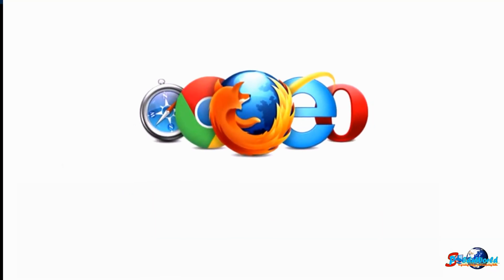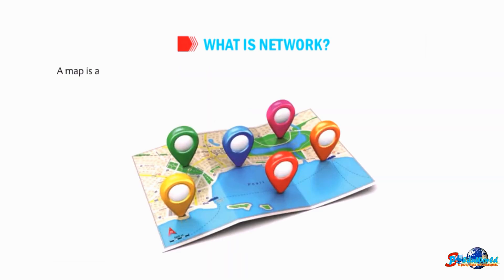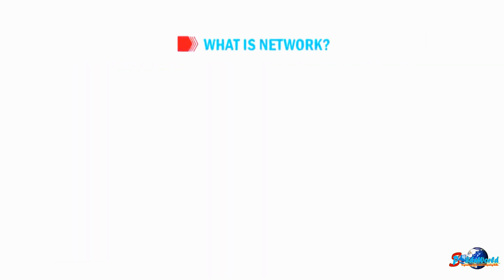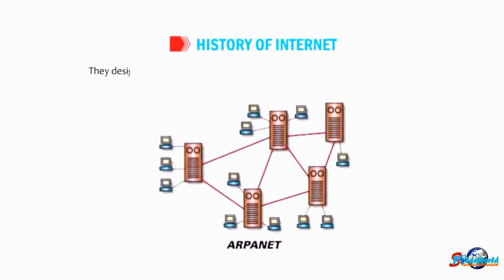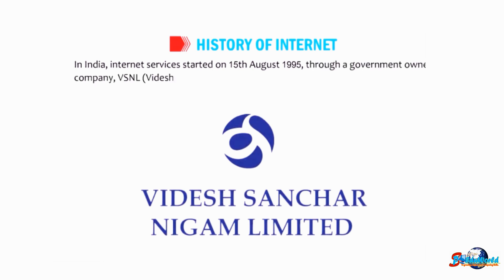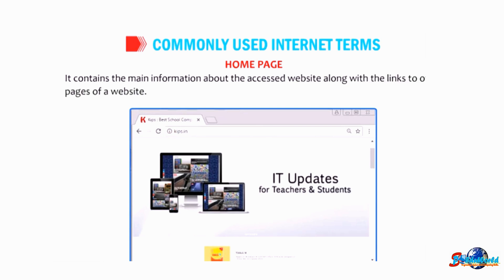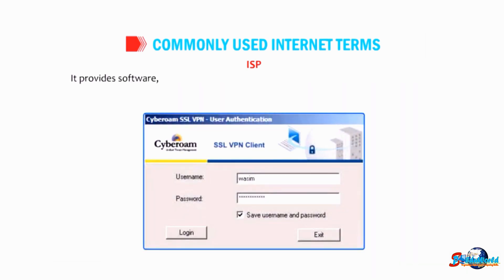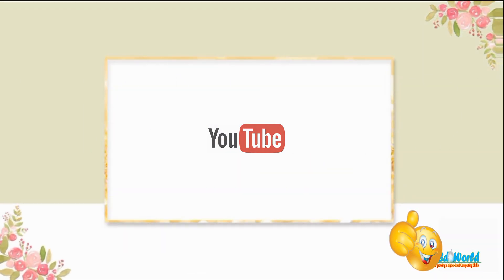what is network history of network | commonly used internet | terms what is url | types of network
what is network history of network | commonly used internet | terms what is url | what is isp | types of network

WELCOME YouTube visit, Ohh my goodness, we are so thrilled you decided, to join the SPCoEduWorld on YouTube channel, Hats off on making you an excellent decision.. Everyone this is Computer Basics Tutorial for beginners in ENGLISH. It is according to the curriculum based on the ICESC CBSE NCERT pattern. Every student/person must have computer information now booming technology. This is a free computer basics tutorial which will give your computer basics information. This video contains computer basics. Many people want to learn the computer this is best and free computer tutorials. Now we are providing computer tutorials online for free and all these computer tutorials are so easy. Now you can learn online. We are trying to make computers easier to use. I hope you will like this computer course in English. This is free computer training for beginners. You will like this computer tutorial in English. Now you can learn Computer by attending these lectures and you can grow your practically computing knowledge.

what is networks
what is the internet network
internet as a network
internet
the internet as a network
internet in computer network
what is an internet network
is internet a network
networks the internet and
the internet is
about the internet
internet and networking
what is the internet
explain what is internet
internet the internet
the internet is a
what the internet
the internet to
of the internet and
with the internet
networking
the internet and the
the internet on
information on the internet
computer networks internet and